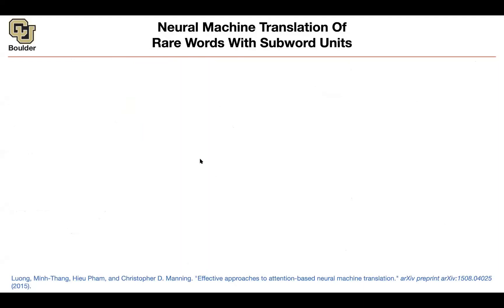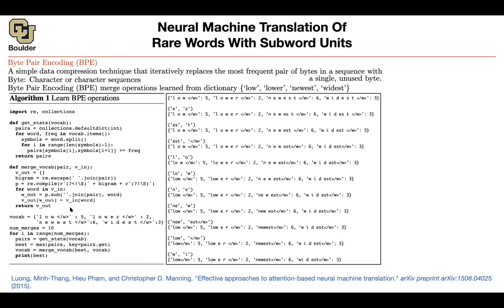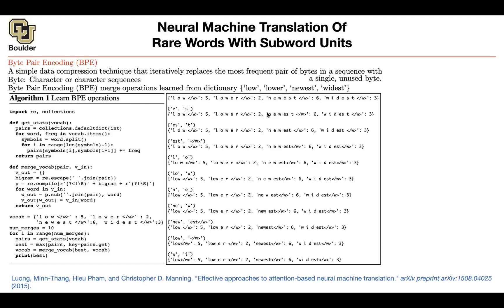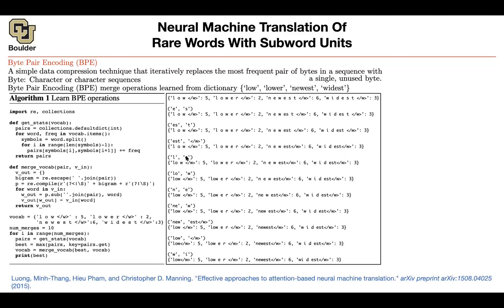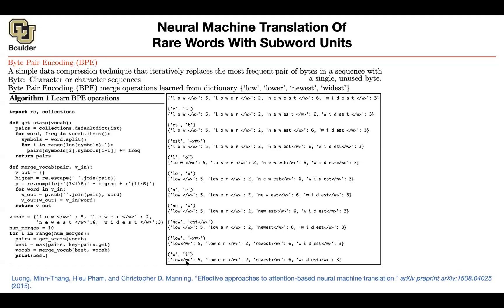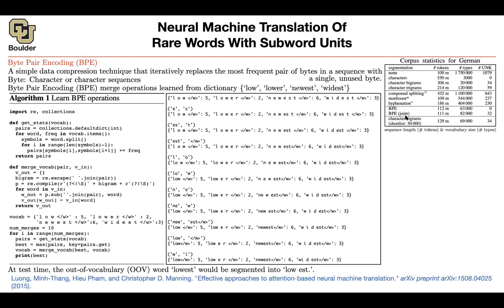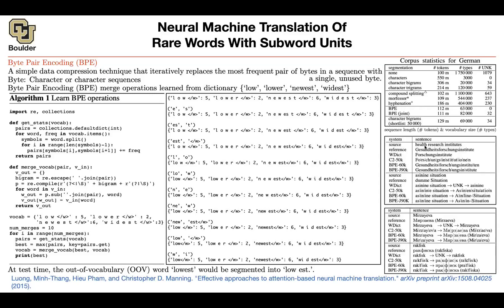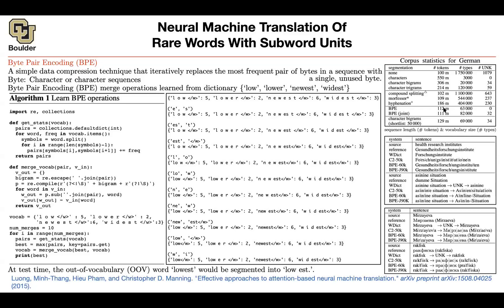Byte Pair Encoding (BPE) | Lecture 54 (Part 2) | Applied Deep Learning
Neural Machine Translation Of Rare Words With Subword Units